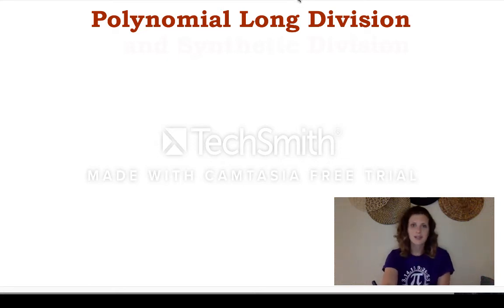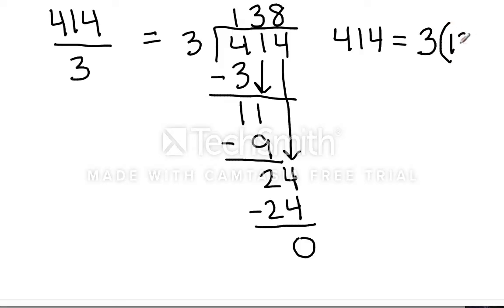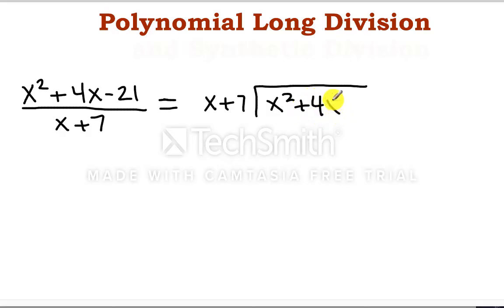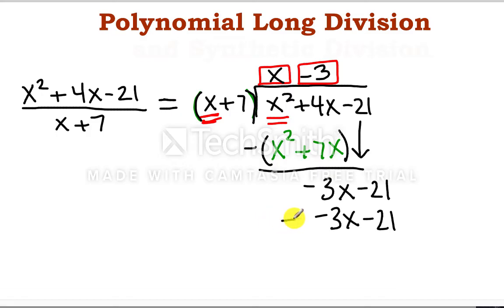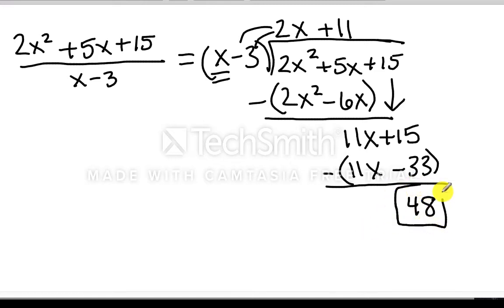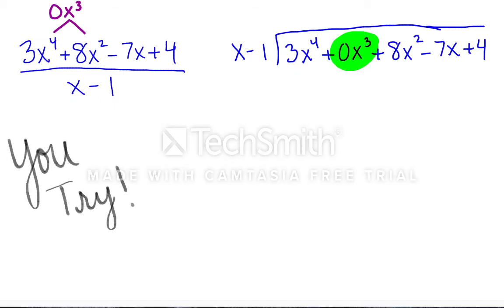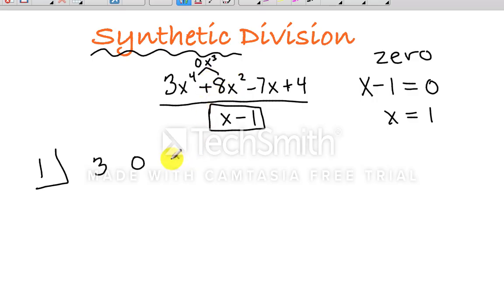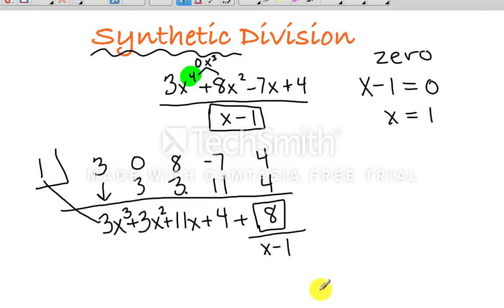Polynomial Long Division and Synthetic Division